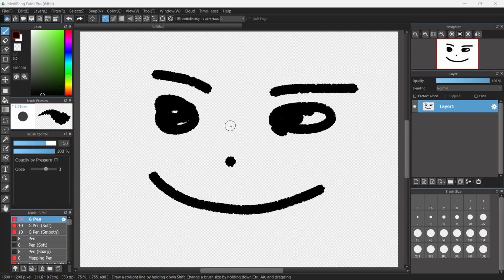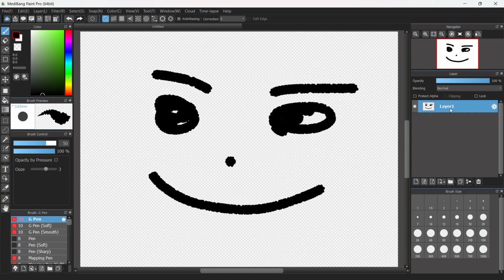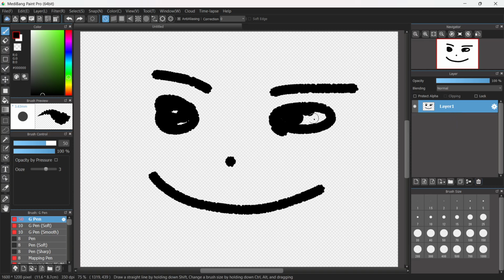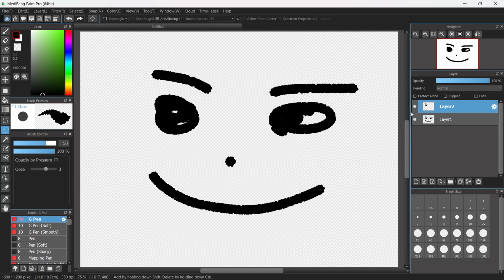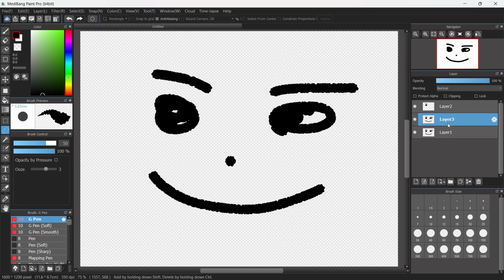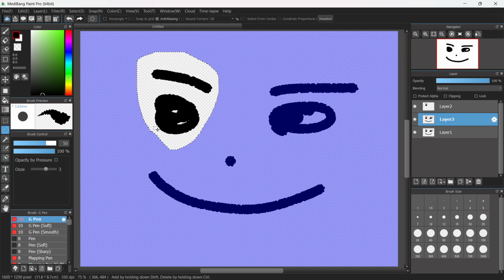How To COPY And PASTE In MediBang Paint (QUICK & EASY) 2026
In this video, I'll show you how to copy and paste in medibang paint. This is a full guide on how to duplicate and move elements within your artwork using mediabang paint in 2026. In case you've been trying to understand how to manage layers and shapes, this is the video you need to see!